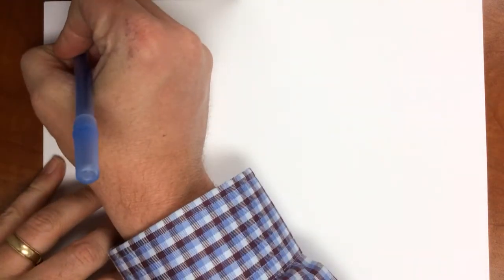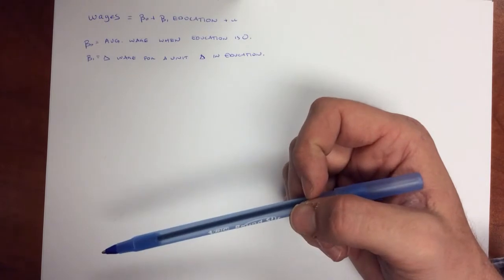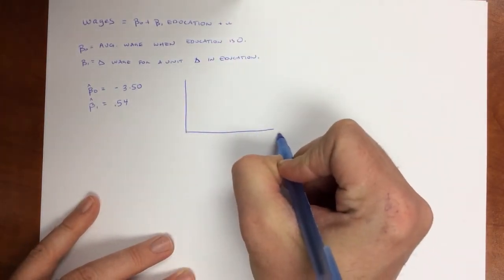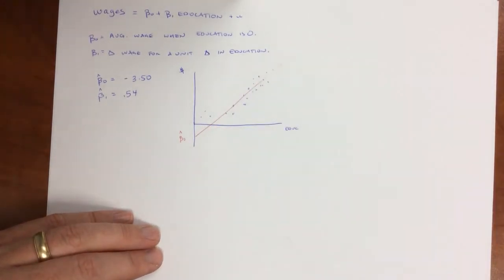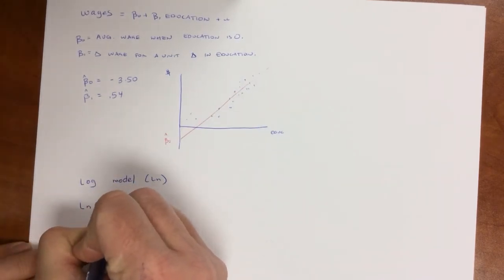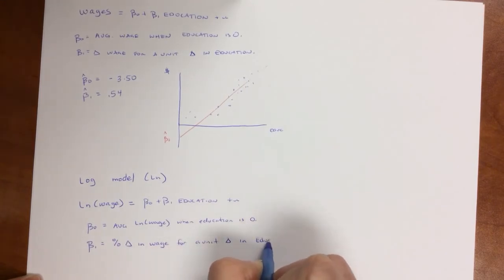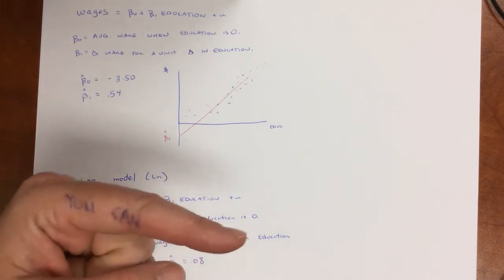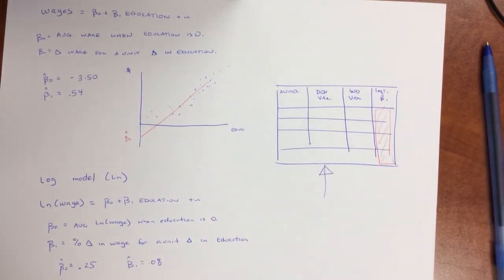Chapter 6.5 Log models